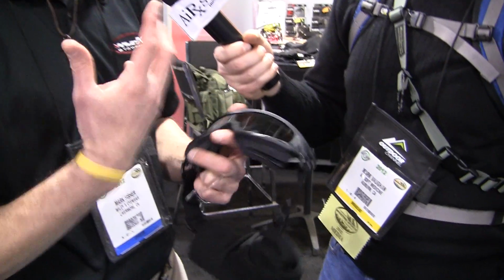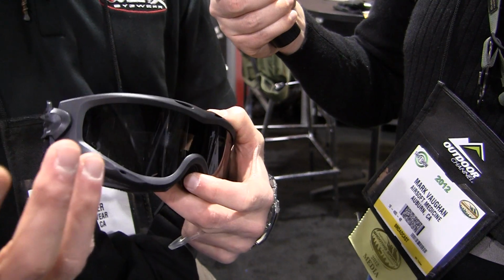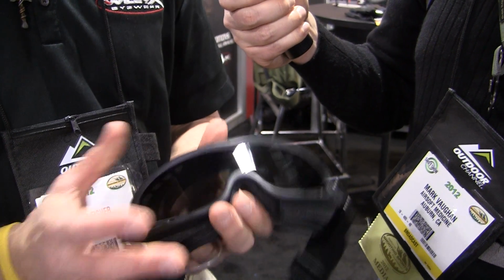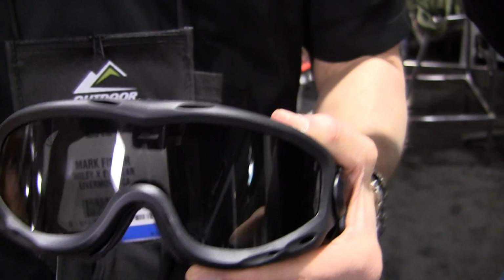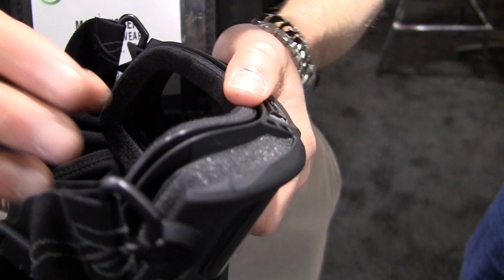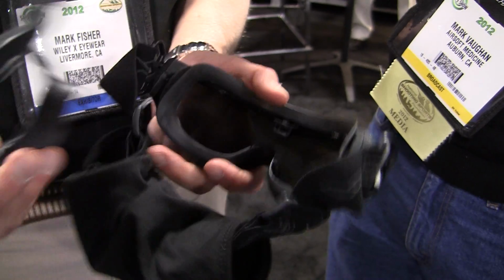Wiley X Spear Goggle for Airsoft at Shot Show 2012 with Airsoft Medicine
Dr. Airsoft and Rangemaster Larry of Airsoft Medicine interview  about the Wiley X Spear Goggle at Shot Show 2012. The Spear is now made in the USA, and  it can take prescription lens inserts.